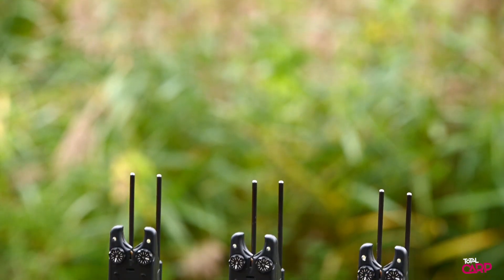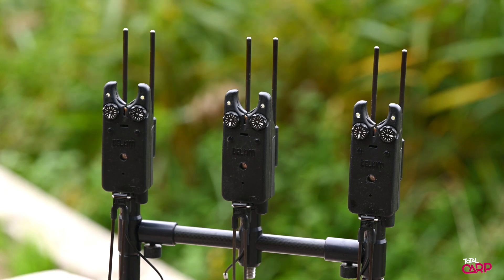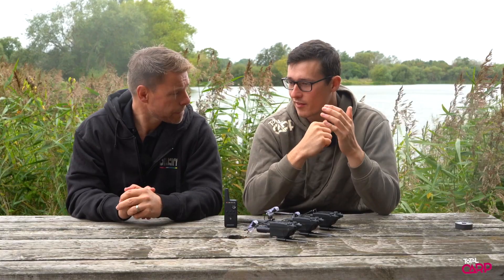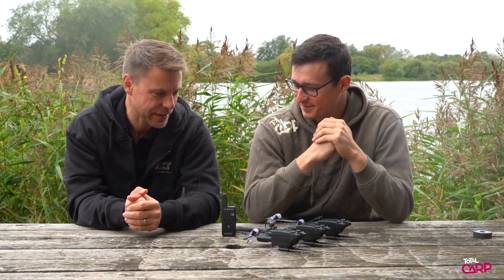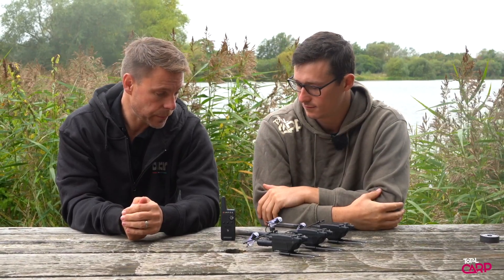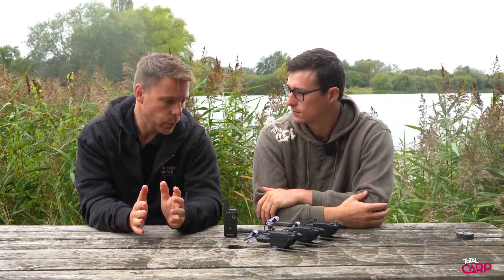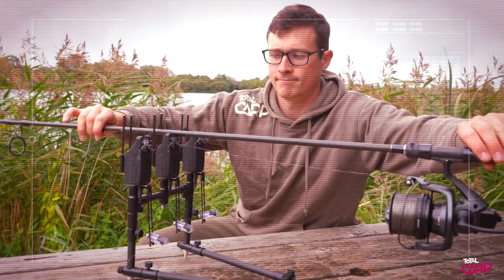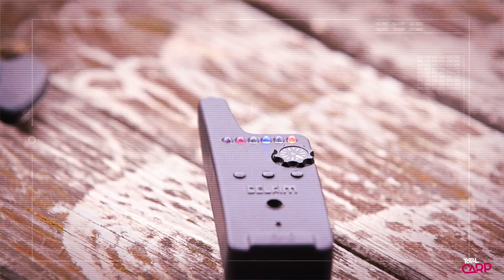Delkim Txi-D Alarms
Total Carp editor Matt Townend catches up with Lee Romang from Delkim for in depth look at the new Txi-D digital bite alarms.